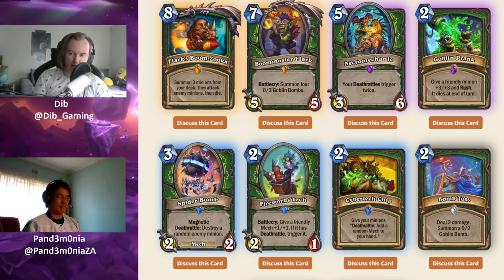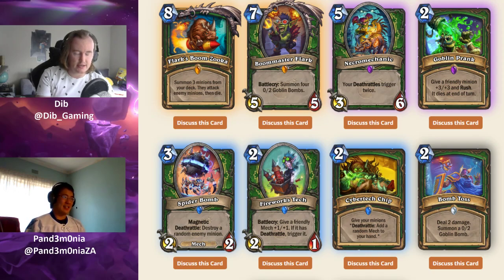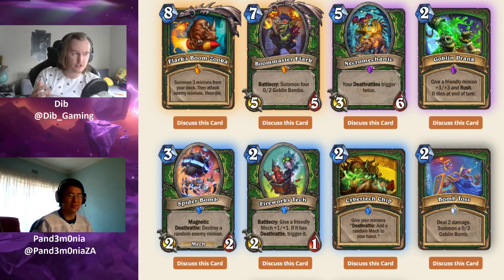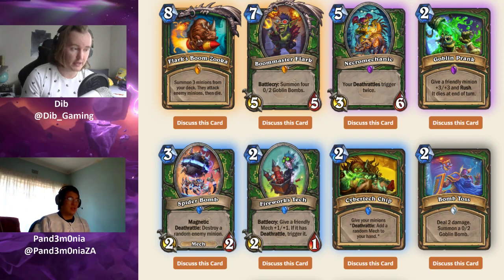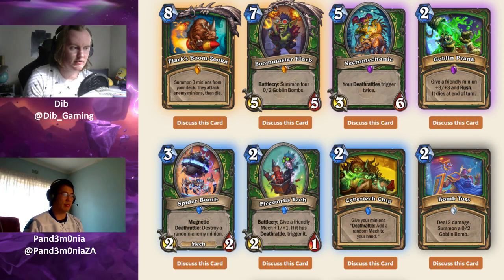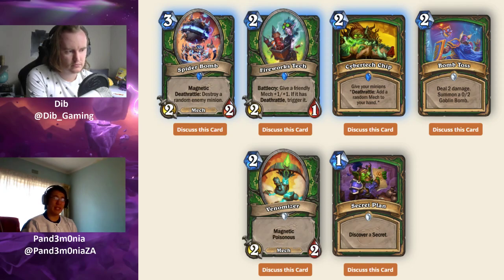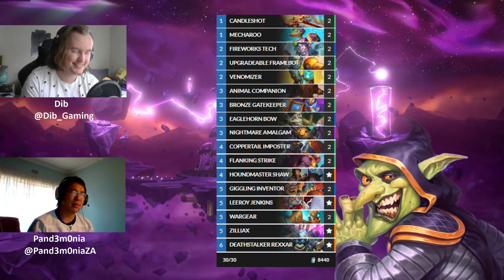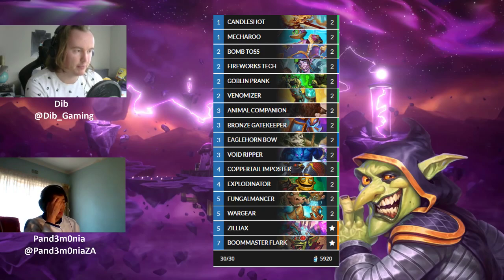Boomsday Project Hunter card review with decklists!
Follow/message us @Dib_gaming , @Pand3m0niaZA and @SaltyMonkeh on twitter to give us any feedback or find out when we're streaming!